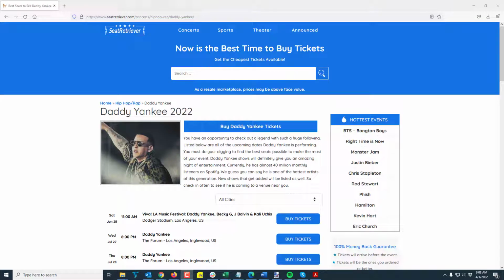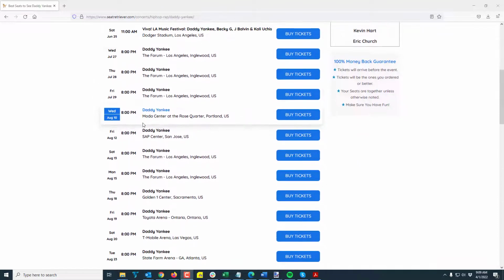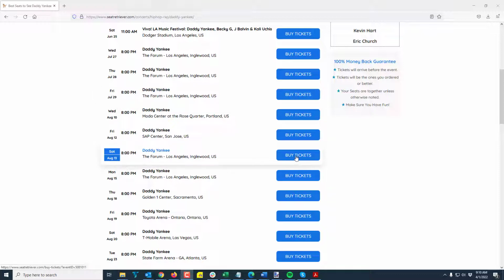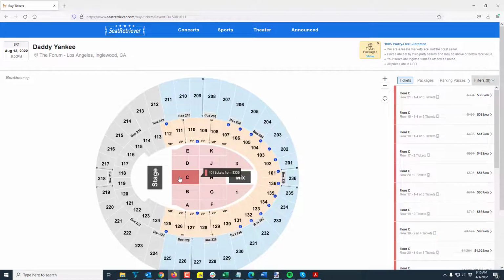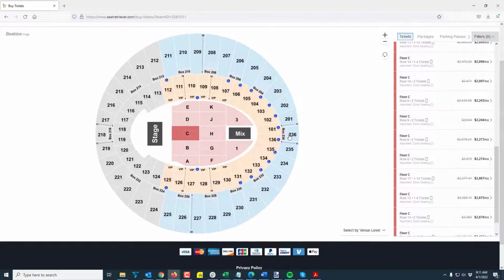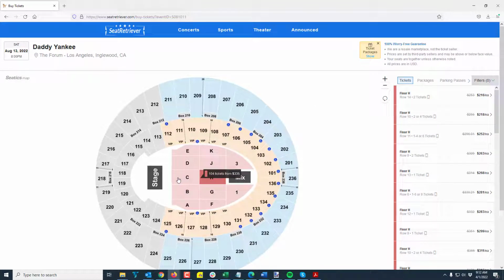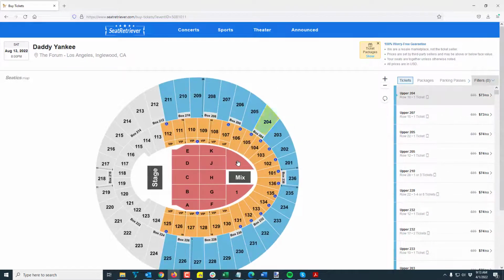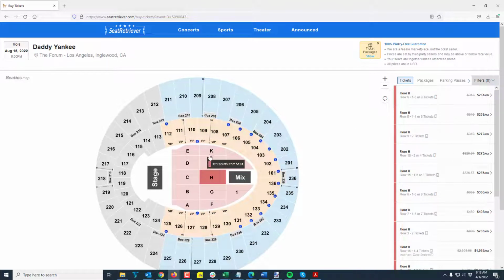Cheap Daddy Yankee Tickets - Find the Best Price Now!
You have a chance to take advantage of the falling prices of the Daddy Yankee Tour.

 Los Angeles is flooded with tickets. It's your chance to see Daddy Yankee live one or two or however many times as you can. Let us show you some secrets to getting the best price. There are some advantages on the buyer's side. Remember, fees will always be an issue, but don't let that stop you.